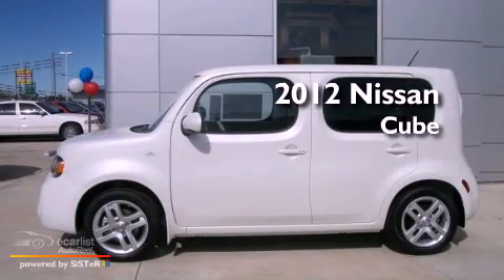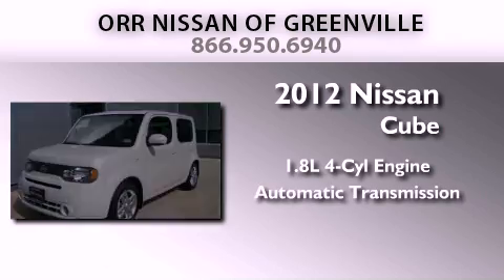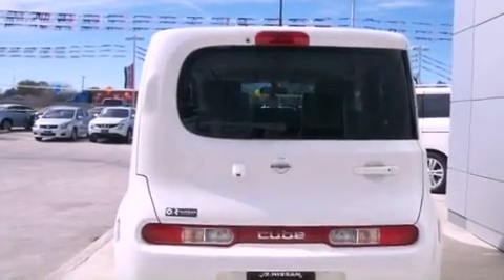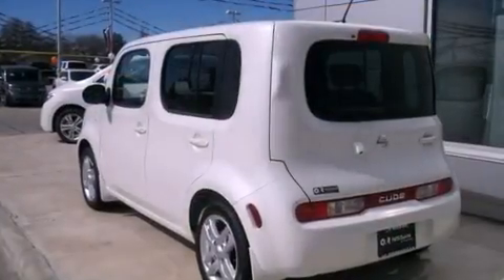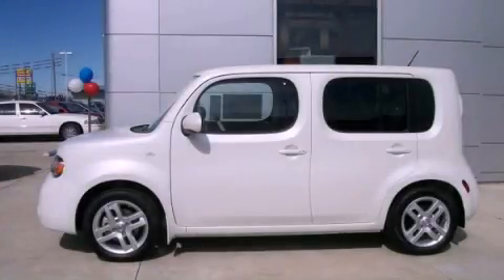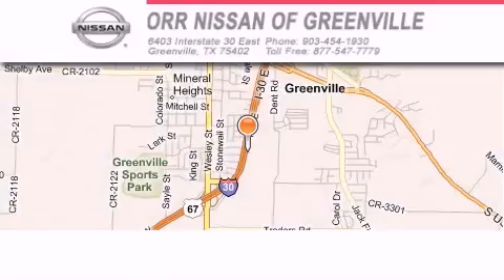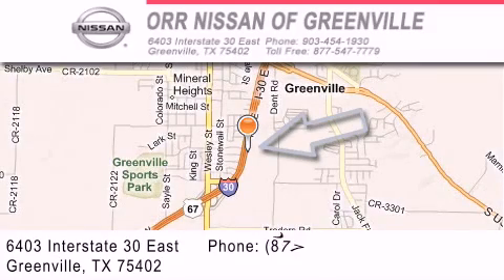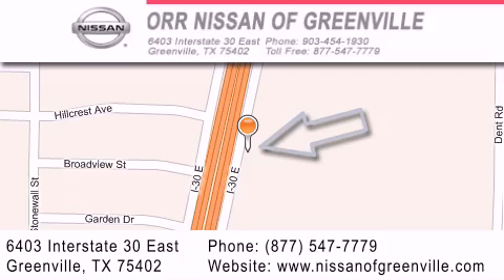2012 Nissan Cube Dallas TX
Year : 2012
 Make : Nissan
 Model : Cube
 Engine : 1.8L DOHC SMPI 16-valve I4 engine
 Trans . : Automatic
 Exterior : White
 Miles : 5
 Interior : Gray

 2012 Nissan Cube Greenville TX